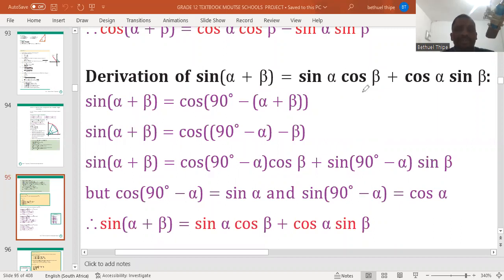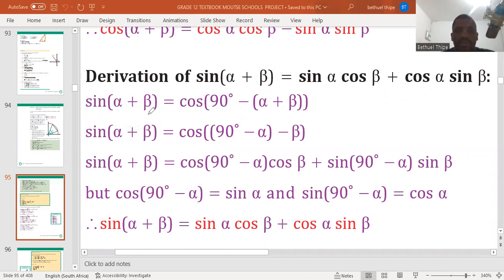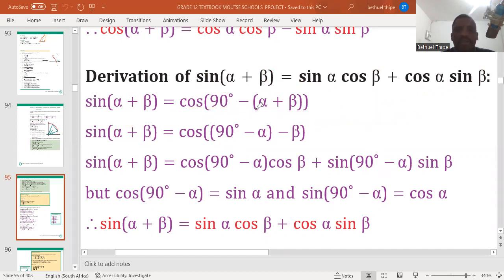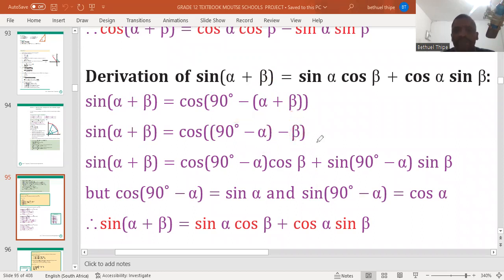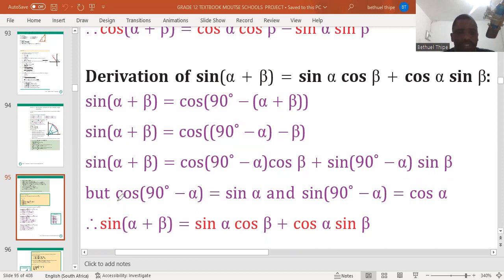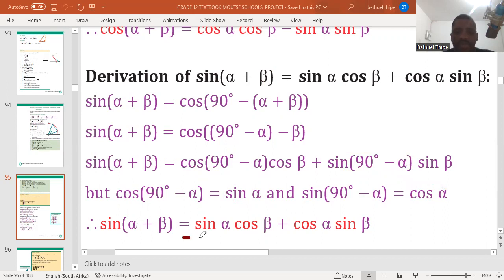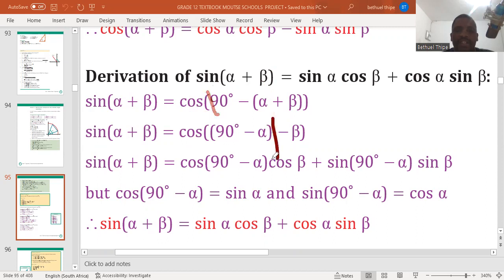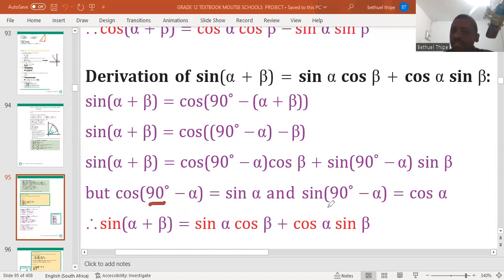Show SIN (A + B)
Show SIN (A + B) or Derive  sin( A + B )